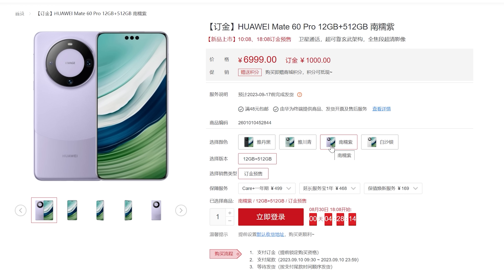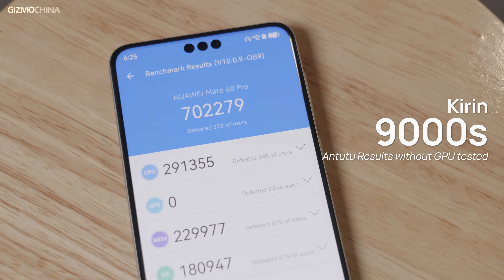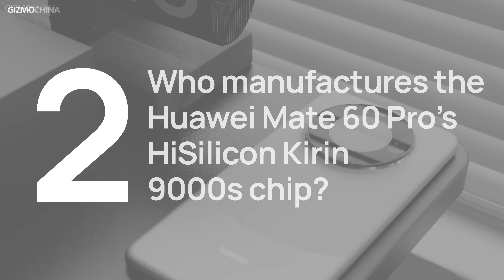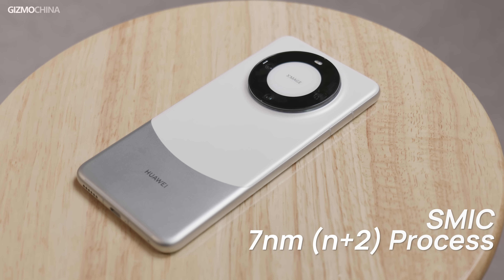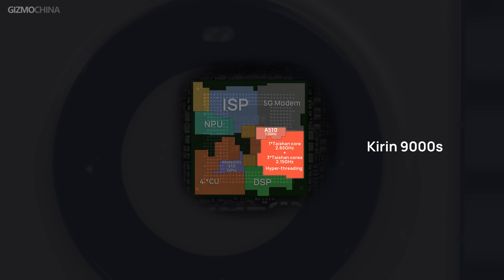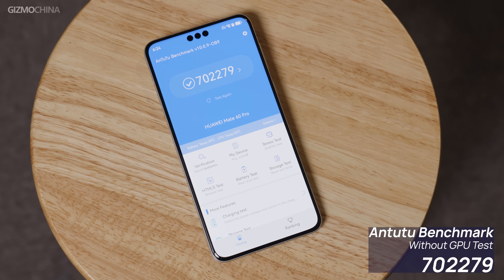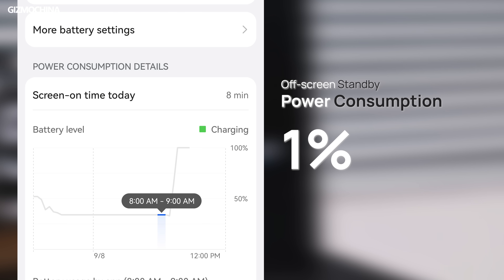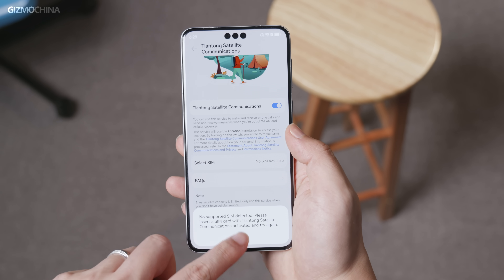Key Questions About HUAWEI Mate 60 Pro's Hisilicon Kirin 9000s SoC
There are some questions that you might have about the Kirin 9000s. Here are our answers.

video chapter
00:00 - Intro
01:15 - Which chip powers Mate 60 Pro & why it's so eye-catching
02:22 - Who manufactures Hisilicon Kirin 9000s SoC
03:55 - What is the architecture of the chipset?
05:12 - How powerful is the SoC?
06:27 - Supports 5G?
07:04 - Satellite calls & messages test coming soon